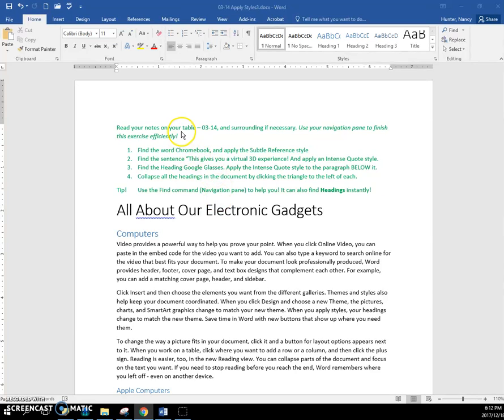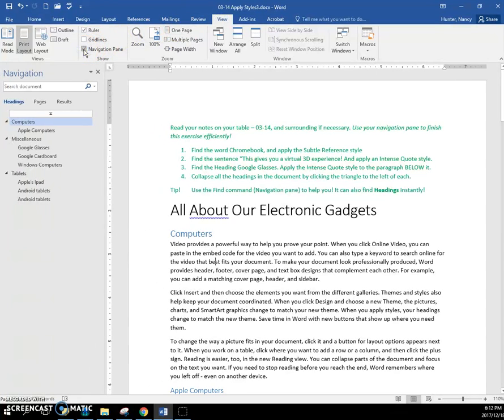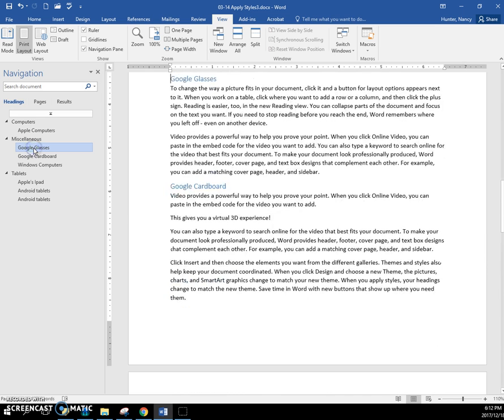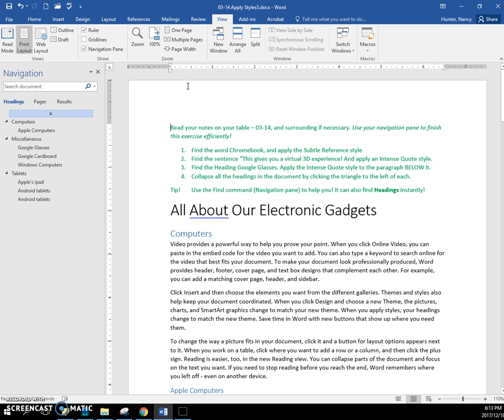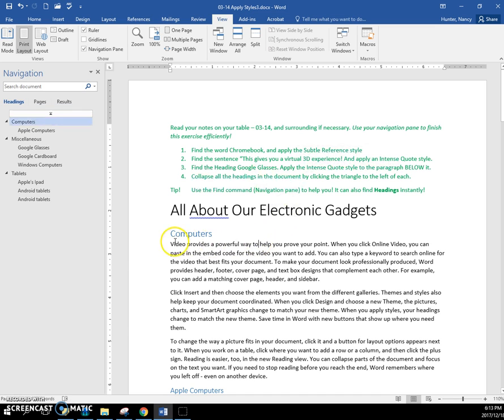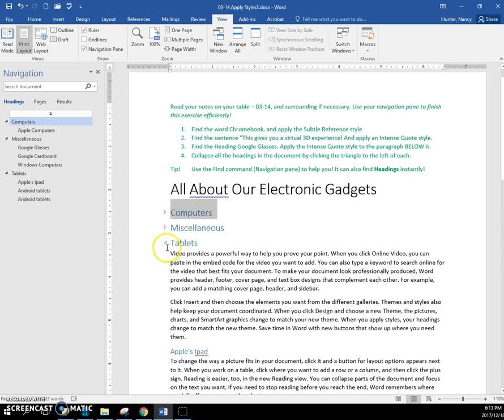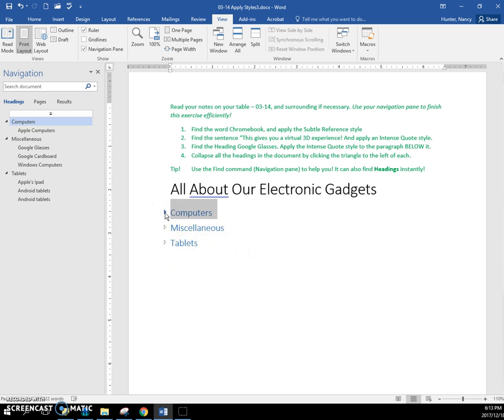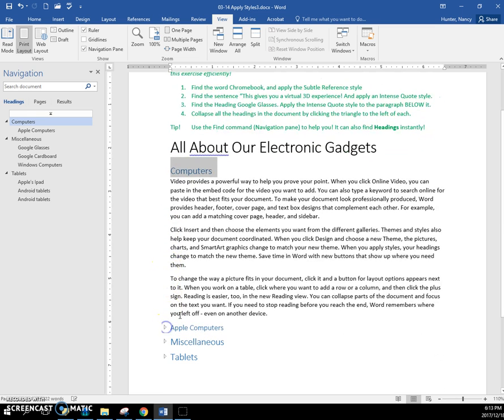03 14 Apply Styles3